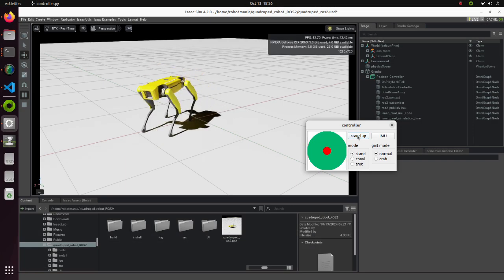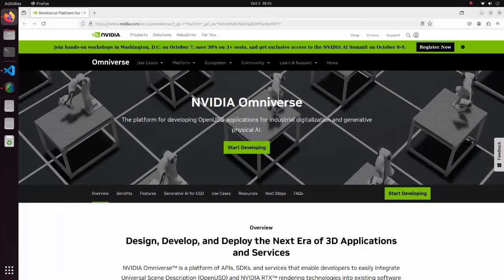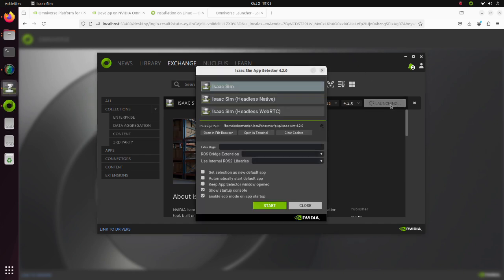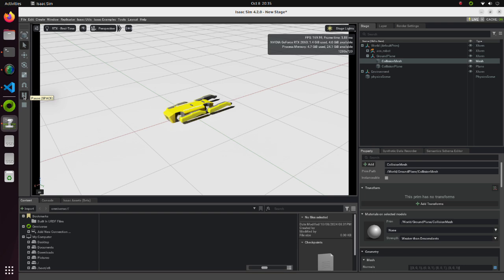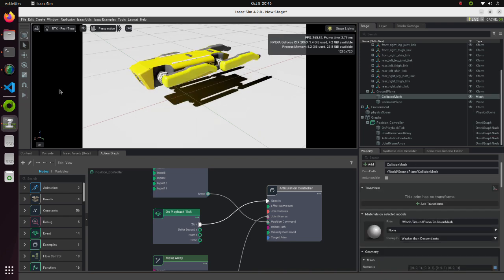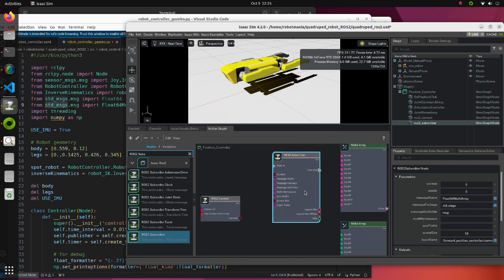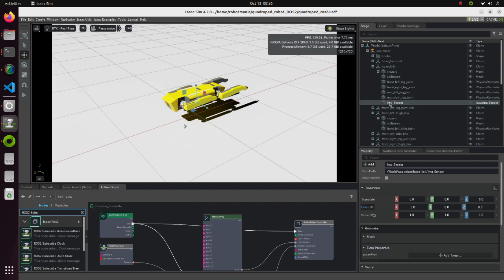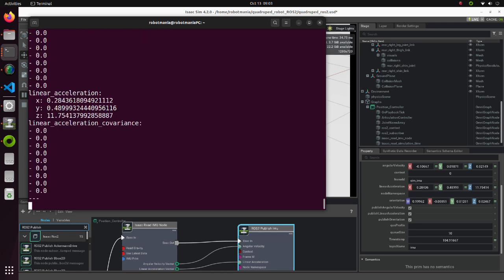Using Isaac Sim with ROS2: A Step-by-Step Guide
In this tutorial I explain how to use Isaac Sim with ROS2.

ROS2 Humble

This package is required:
ros-humble-tf-transformations